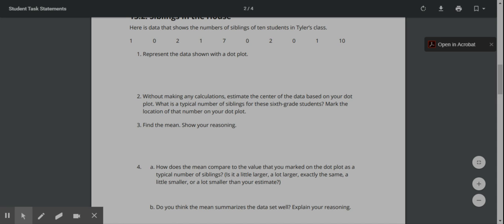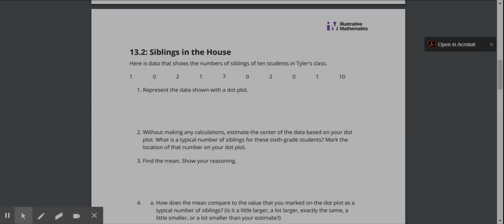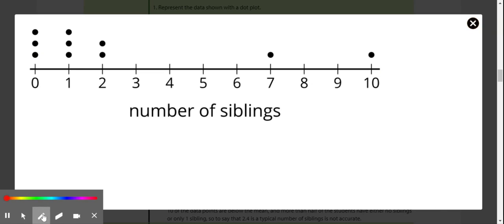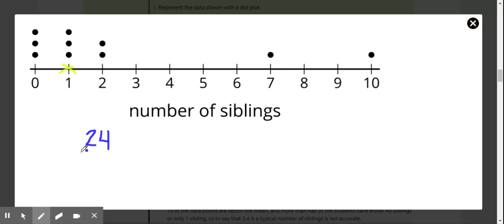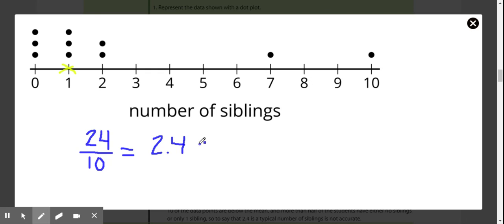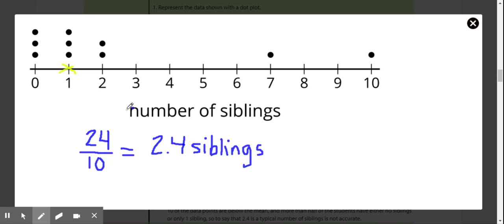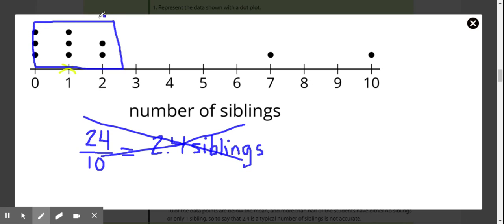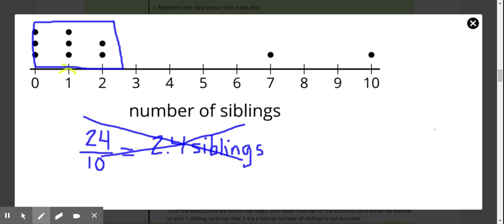Lesson 13 Part 2